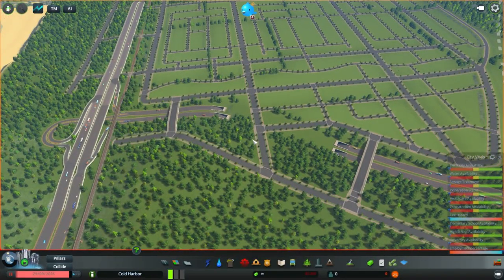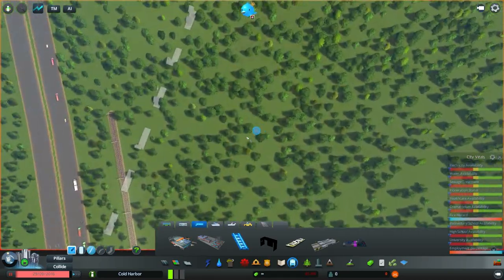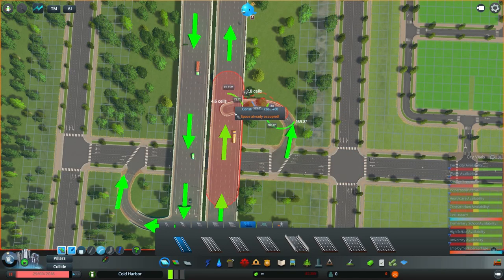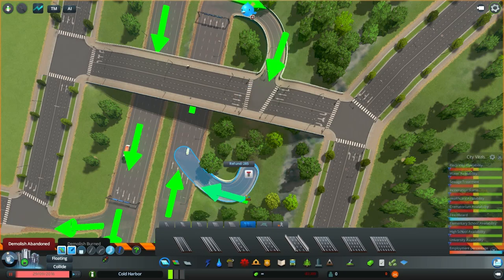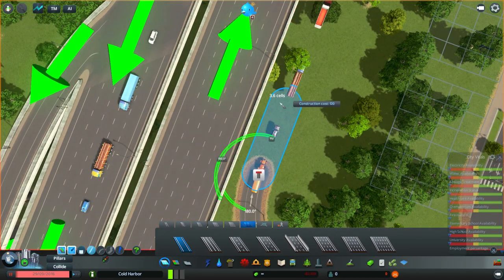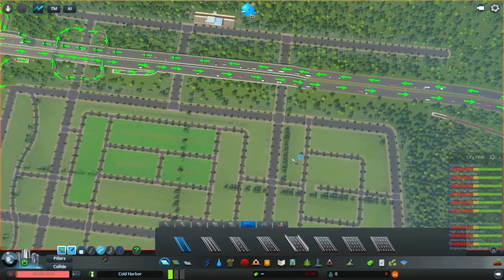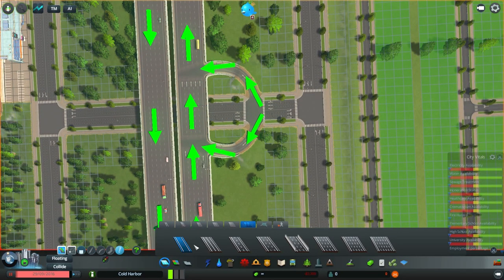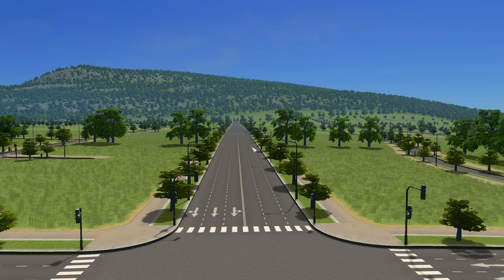Let's Play Cities Skylines -- Ep 2 -- Highways to Cold Harbor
City planning for Cold Harbor is finally coming together. In this episode, we touch up some minor details and connect major highways to the city. Cities Skylines is one of my favorite city-building simulators. In this series, we will plan, simulate, and run a larger-than-life city.